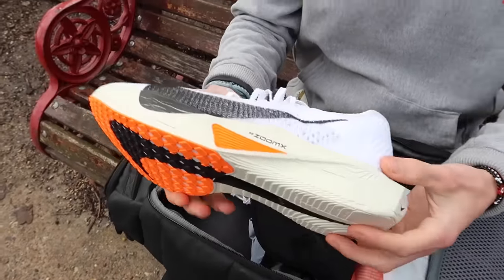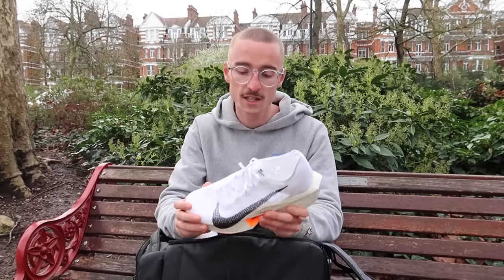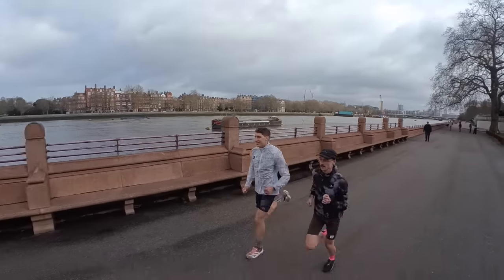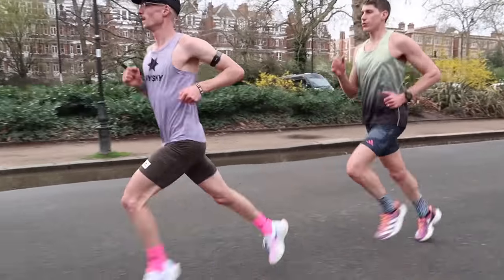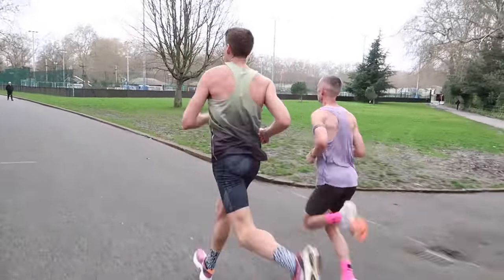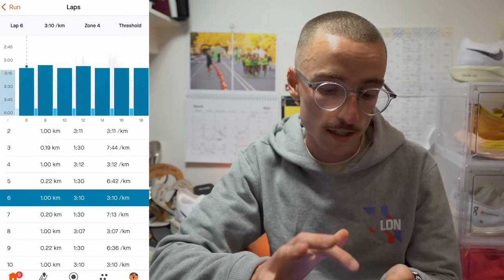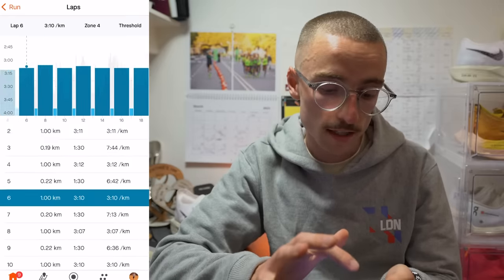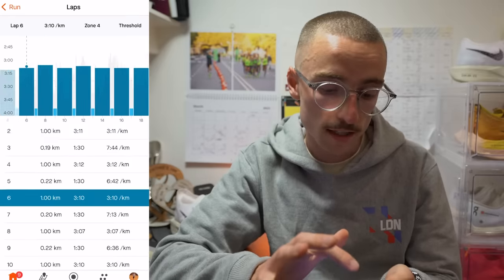NIKE VAPORFLY 3 | Marathon Workout TEST (15x 1KM)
Today I headed down to Battersea Park, London to train with 2:20 marathon runner Nick Bester as I prepare for the Boston marathon in just 18 days time. I took the all new Nike Next% Vaporfly 3 for a spin for a 15x 1km workout.
ASPIRE TO RUN, RUN TO INSPIRE